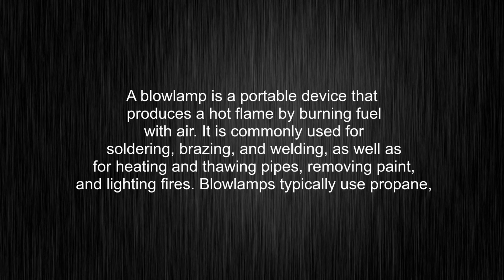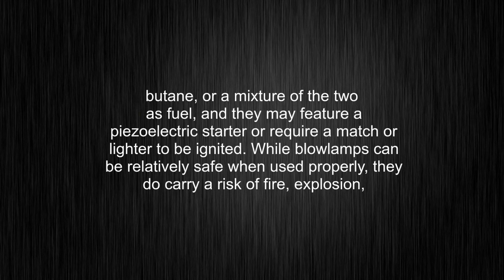What's the meaning of "blowlamp", How to pronounce blowlamp?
This video tells you what "blowlamp" means, how to pronounce it, what is "blowlamp" definition, how to say blowlamp, provides a pronunciation guide and an accurate definition.
00:00 Pronunciation
00:32 Meaning